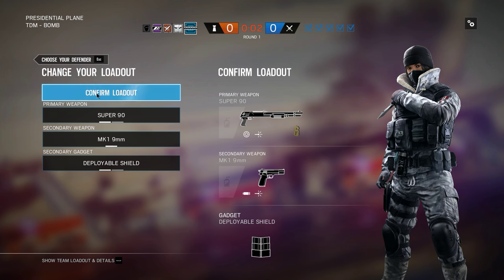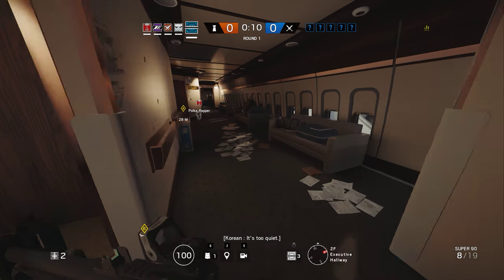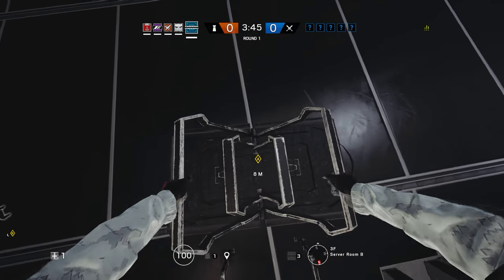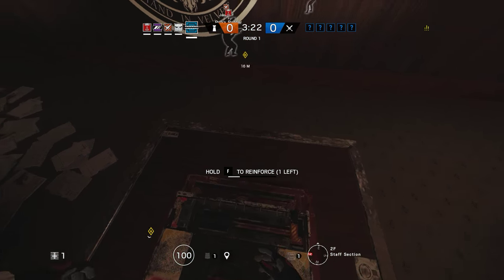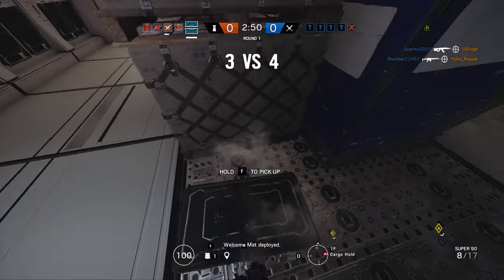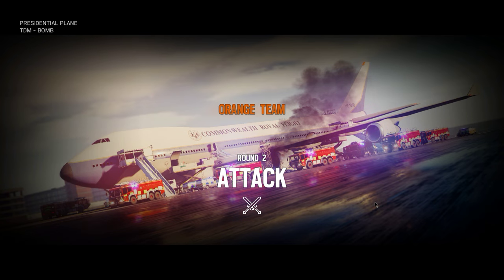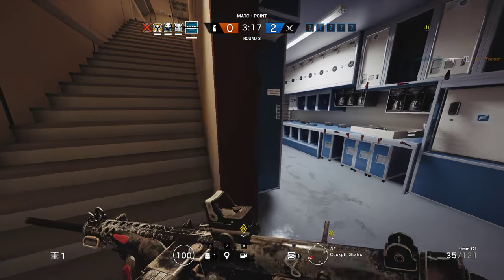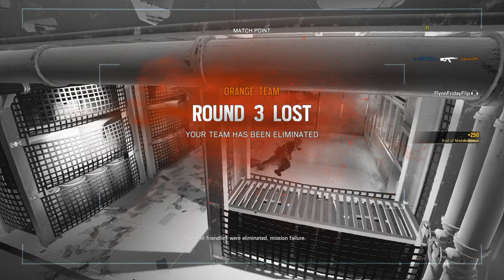Rainbow Six Siege + Part 1408 + Presidential Plane TDM Bomb + White Noise pcgaming crew